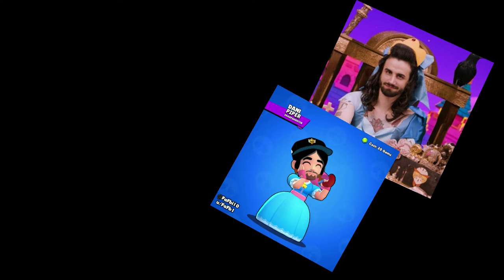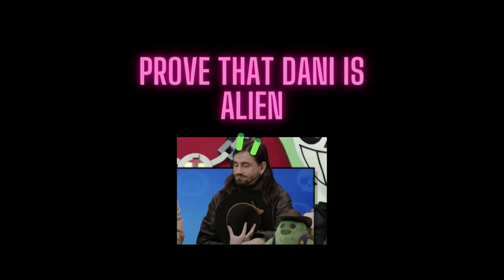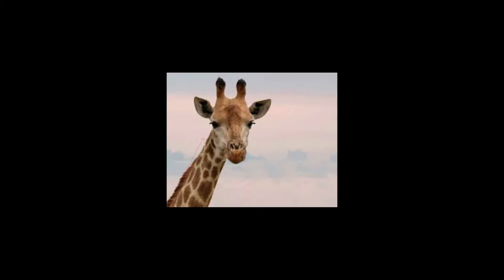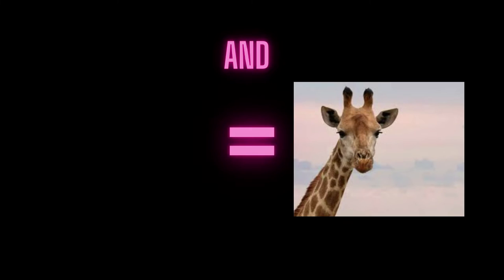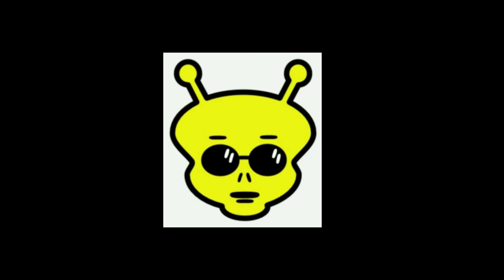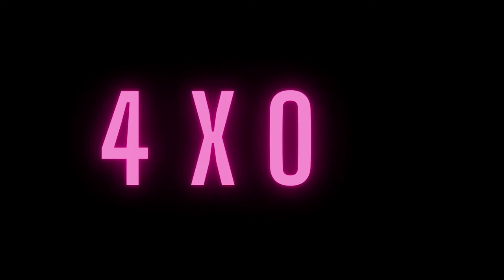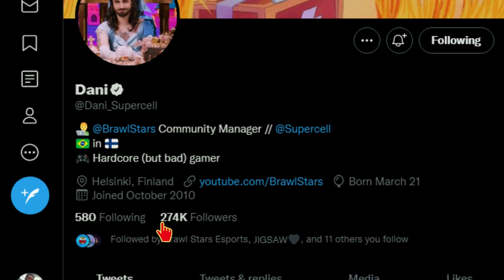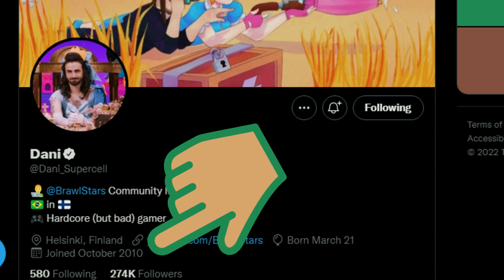proof that dani from brawl stars is alien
well, this took 2 days to make and i think it might have some mistakes but i decide to move to next project in case it won't be viewed
hope you like and forgive me for this mistakes

thanks for canva website for helping
this video for fun, nothing serious